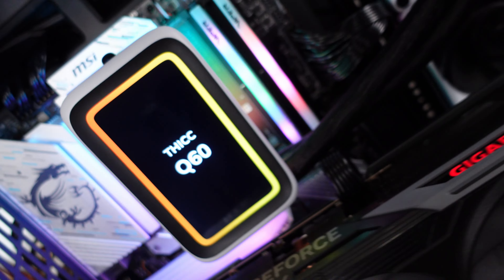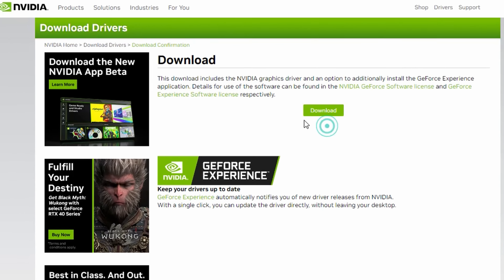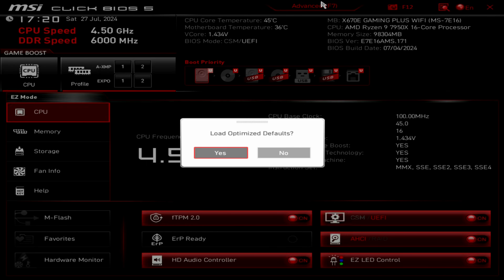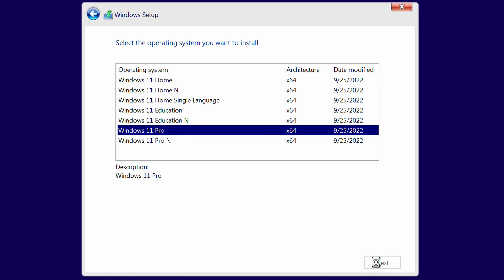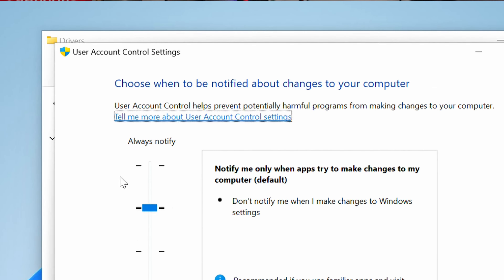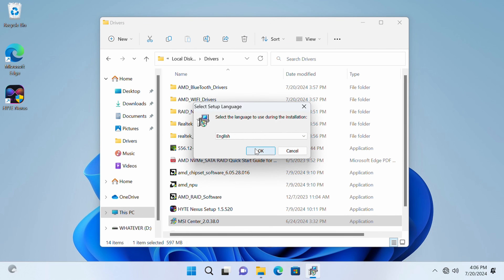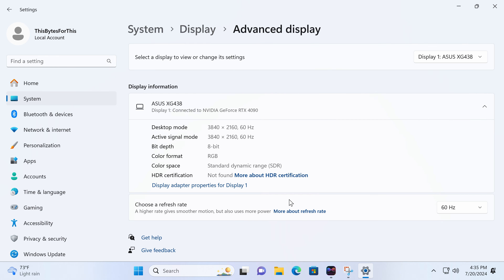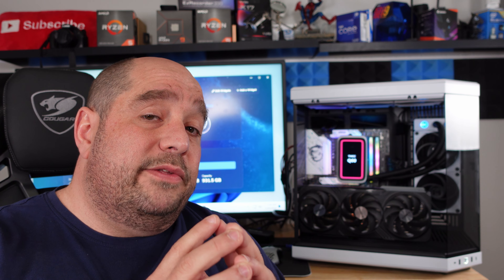How to Update the BIOS and Install Windows 11 on Your PC - MSI X670E GAMING PLUS WIFI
We show you How to Update the BIOS and Install Windows 11 on Your PC on the MSI X670E GAMING PLUS WIFI motherboard.  What to do after building a PC, it's all here.

0:00 How to Flash the BIOS and Install Windows 11 on Your PC - MSI X670E GAMING PLUS WIFI
0:41 How to Format a Thumb Drive to Flash a BIOS and store Drivers
1:29 How to Download the BIOS for the MSI X670E GAMING PLUS WIFI
2:19 How to Download the Drivers for the MSI X670E GAMING PLUS WIFI
6:11 How to Flash the BIOS on the MSI X670E GAMING PLUS WIFI Motherboard
8:01 How to configure the BIOS on the MSI X670E GAMING PLUS WIFI motherboard
12:37 How to install Windows 11
16:16 How to install all of the drivers after installing Windows 11
21:05 How to install the drivers for the HYTE THICC Q60 Liquid Cooling Unit - Hyte Nexus
23:36 How to Update Windows 11
25:05 How to change Windows 11 Power Plans for Ultimate Performance
25:50 How to change the refresh rate in Windows 11 on the RTX 4090
26:16 How to enabled G-Sync in Windows 11
26:55 How to update the Hyte THICC Q60 Firmware
27:18 How to Partition an SSD

✅ AMD Processor
✅ MSI Motherboard
✅ HYTE Y70 PC Case
✅ HYTE Case Fans
✅ HYTE THICC Q60 Liquid Cooling Unit
✅ Gigabyte RTX 4090
✅ Patriot RAM
✅ Patriot M.2 SSD
✅ Solodigm M.2 SSD
✅ Arctic Thermal Paste
✅ Samsung SSD
✅ InWin 1050Watt Power Supply

Here is the support site for the MSI X670E GAMING PLUS WIFI

Here is where you can download the Media Creation Toolkit for Windows 11

In this video, you guide viewers through the entire process of setting up a new PC, from flashing the BIOS to installing Windows 11 and all necessary drivers and applications. You begin by explaining the prep work, including creating a Windows 11 installation USB drive and a FAT32 formatted thumb drive for the BIOS. You demonstrate how to format the drive, download the BIOS from the motherboard manufacturer's website, and collect necessary drivers from various sources, such as AMD and NVIDIA.

Once everything is prepared, you walk through flashing the BIOS, ensuring the correct settings for optimal performance, and configuring the BIOS for installation. You then install Windows 11, carefully guiding viewers on selecting the correct drive and setting up the operating system. Afterward, you show how to install all the necessary drivers, starting with the AMD chipset, followed by drivers for the LAN, Bluetooth, Wi-Fi, and graphics card. You also cover setting up software like the MSI Center and Nexus for managing RGB lighting and system monitoring.

Throughout the video, you provide detailed instructions, ensuring that viewers can follow along regardless of their hardware setup. The video concludes with a check to ensure all drivers are properly installed and Windows is fully updated, preparing the system for use in gaming, video editing, or any other tasks the viewer has in mind all inside the HYTE Y70 PC Case.

✅ I use Tubebuddy and VidIQ to optimize my channel and you can too,